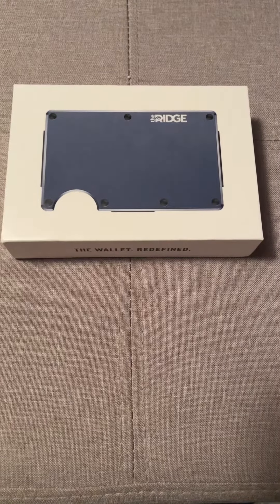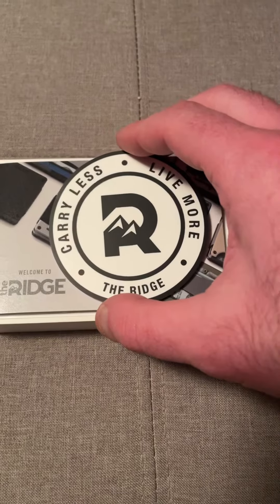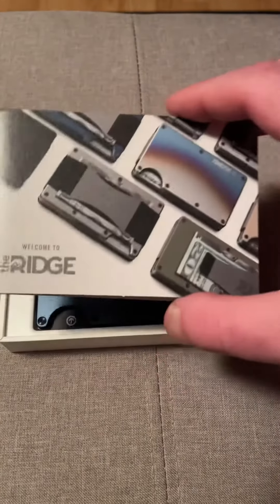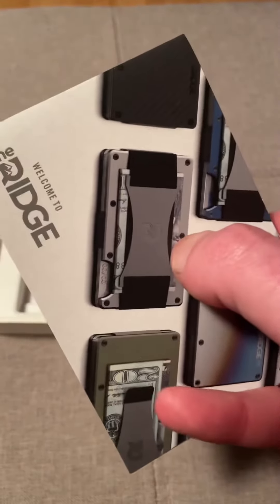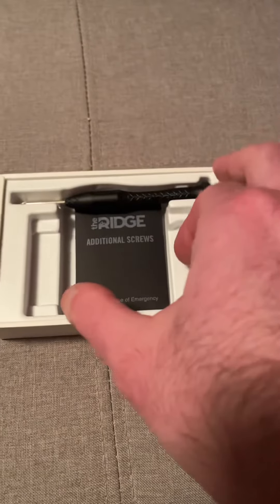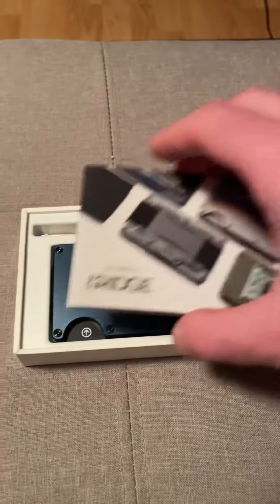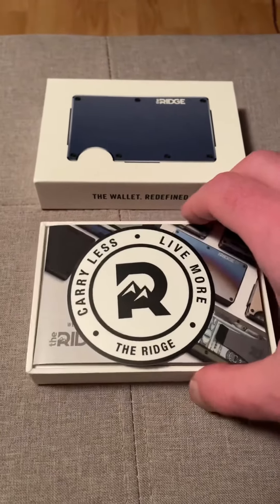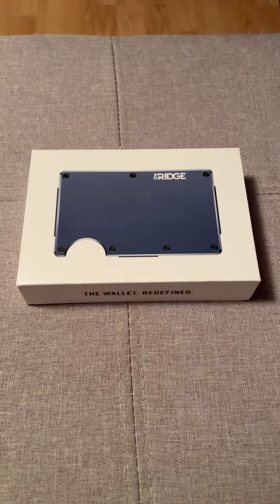Ridge Wallet unboxing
Unboxing of my new Ridge wallet